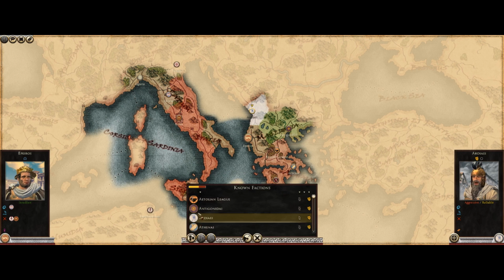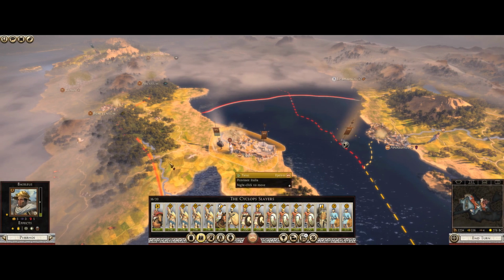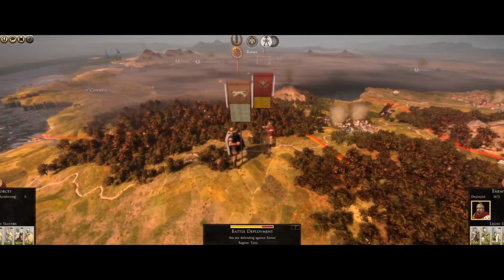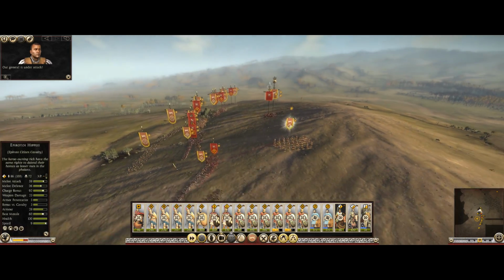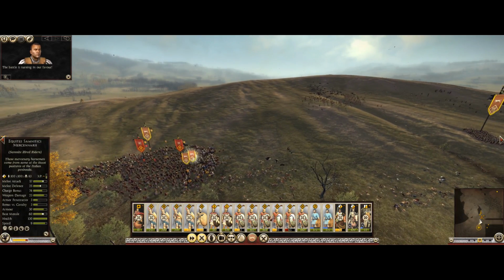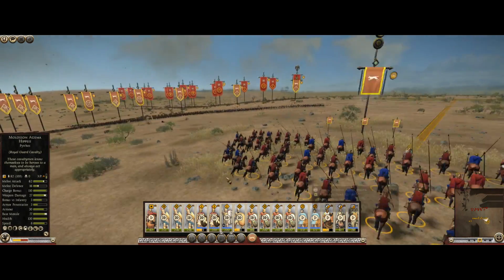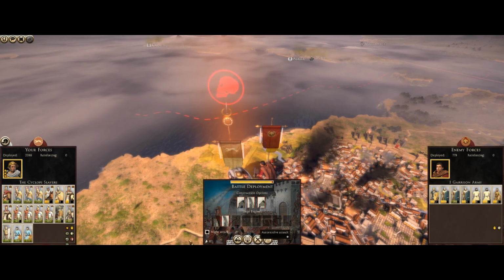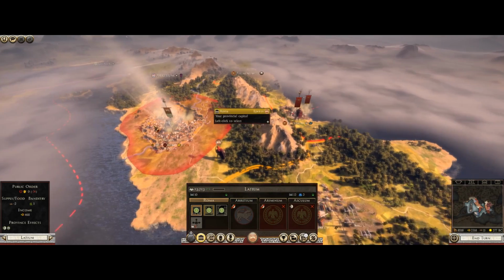Let's Play Divide Et Impera: Epirus - Road to Rome (Part 1)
New series, lets see how this one can last, let me know if you like this format or if you want it long and unedited!!